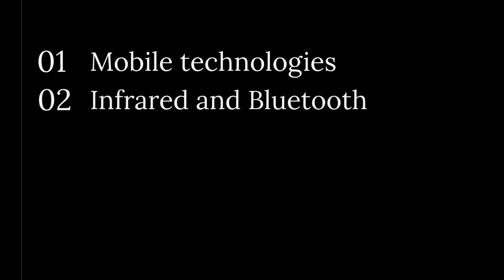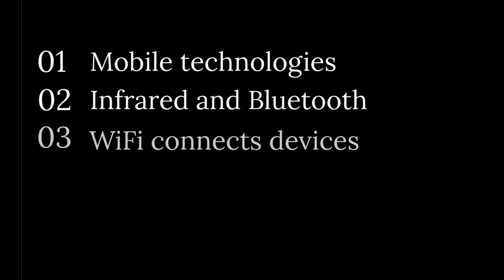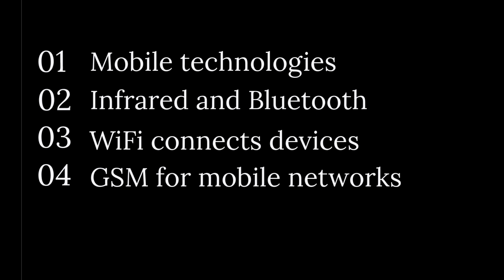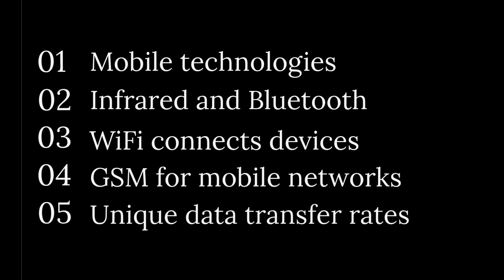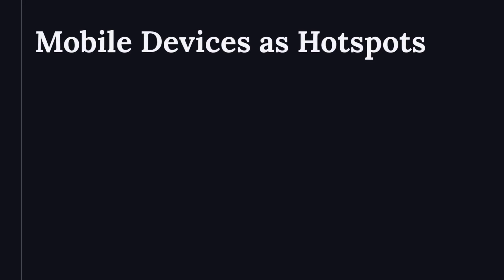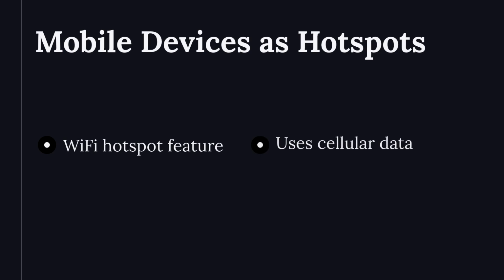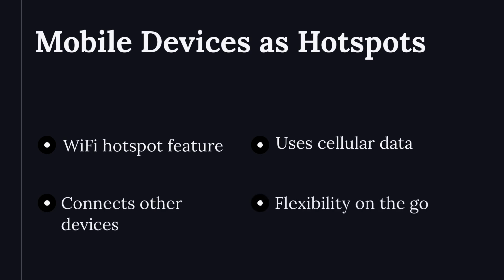LO2 Mobile Communications